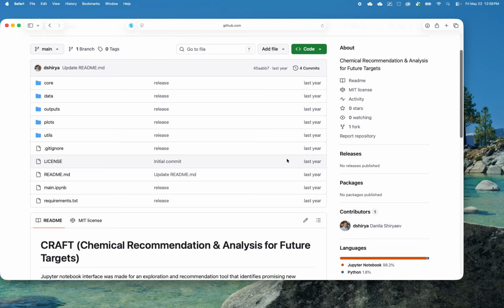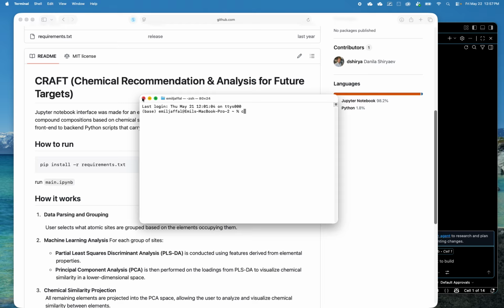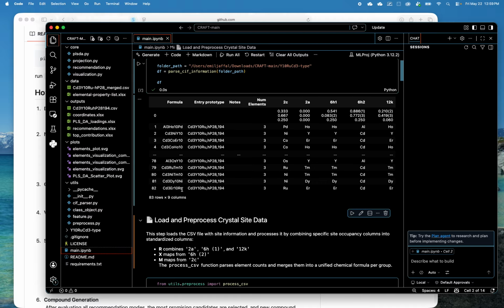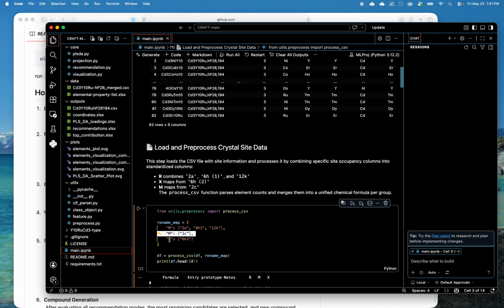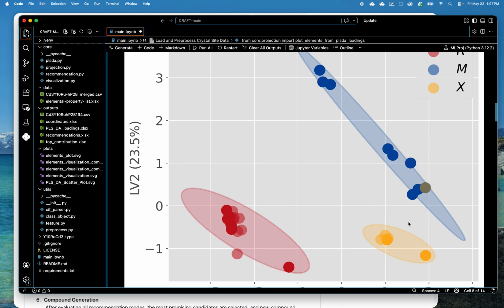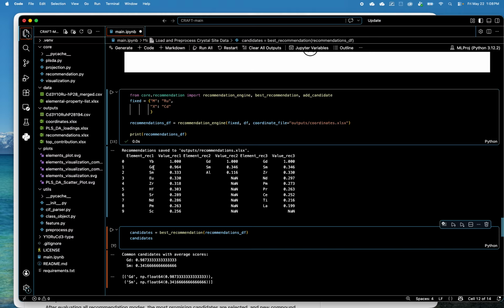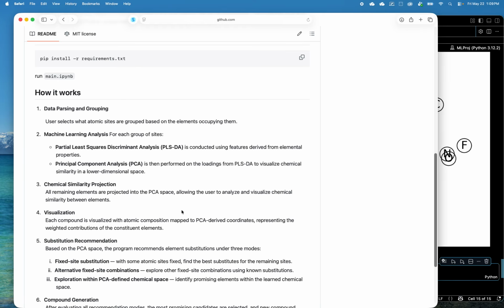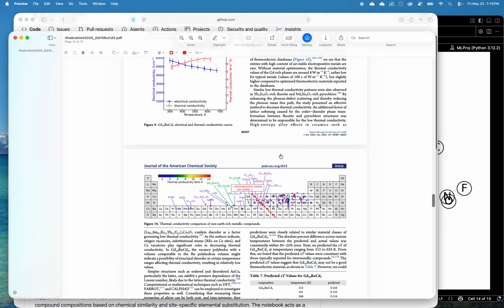CRAFT - Chemical Recommendation & Analysis for Future Targets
Jupyter notebook interface was made for an exploration and recommendation tool that identifies promising new compound compositions based on chemical similarity and site-specific elemental substitution. The notebook acts as a front-end to backend Python scripts that carry out advanced data processing and machine learning analysis.